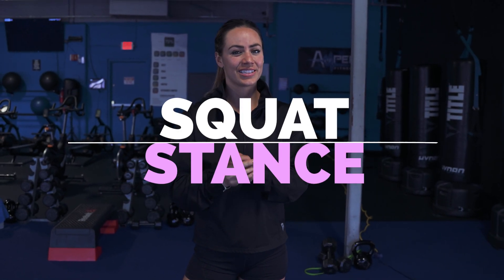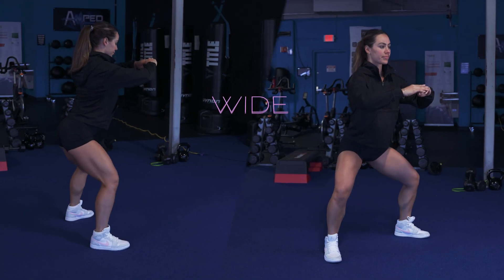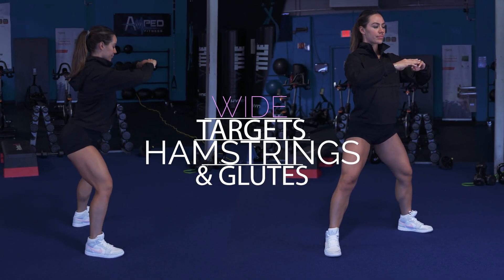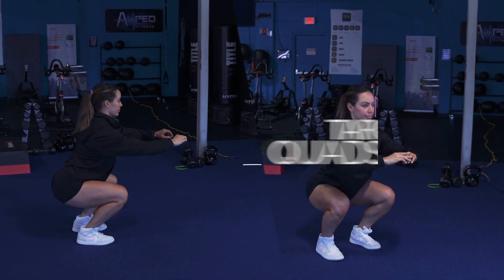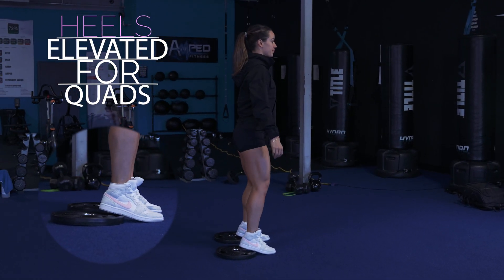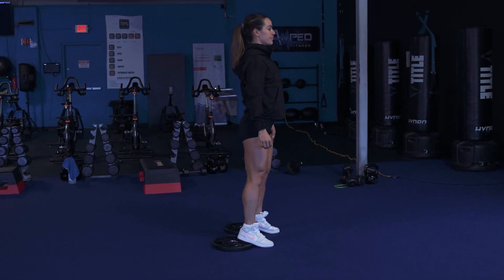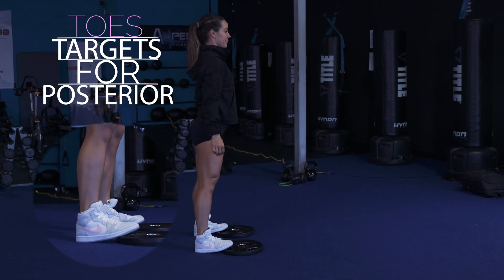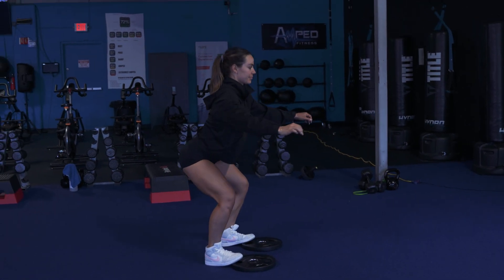Squat Stance which one should i choose and why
Some easy way to target the quads or the hamstring and butt